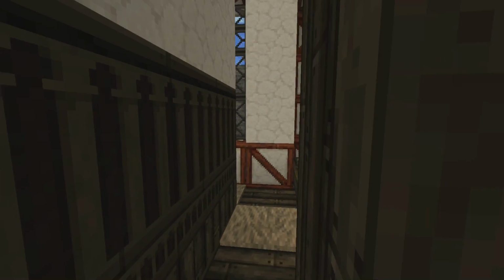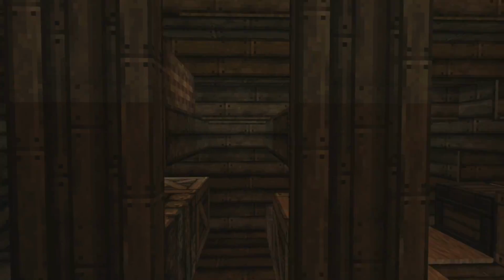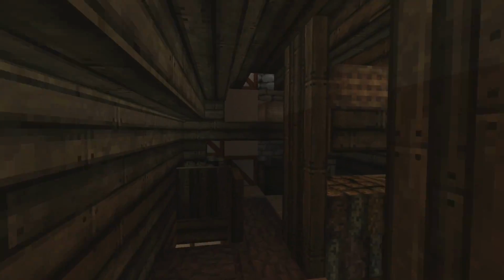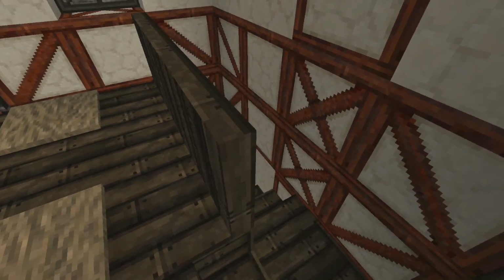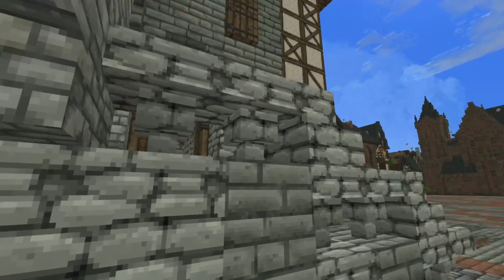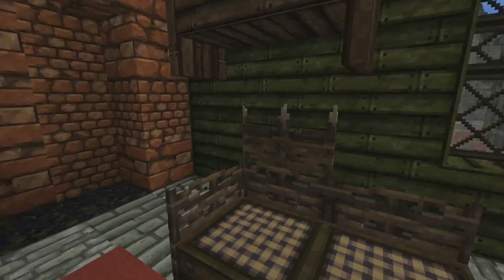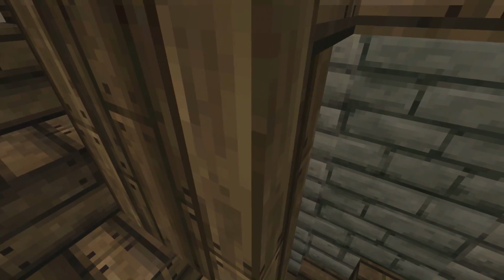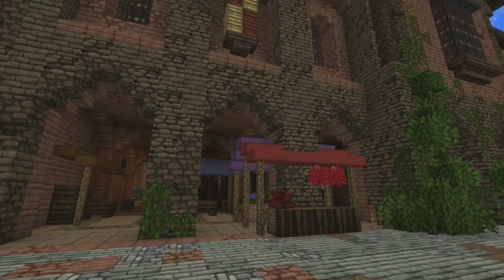WesterosCraft Walks Episode 73: King's Landing Part 2 | Dragonsquare and Baelor's sept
Episode 73 of WesterosCraft Walks: King's Landing Part 2 "Dragonsquare and Baelor's sept"

Music by Vindsvept (Lake of Light - Heart of Thunder - Chasing Shadows)